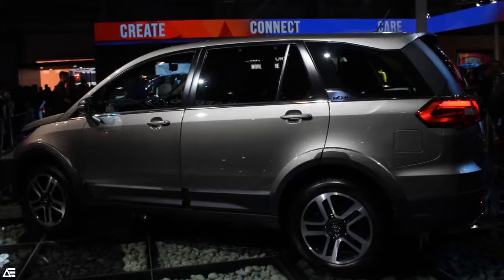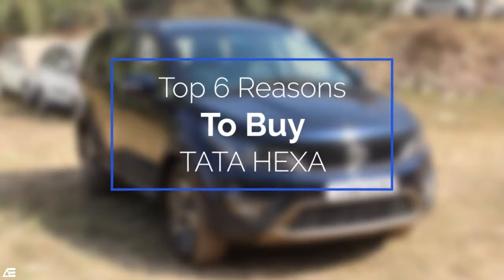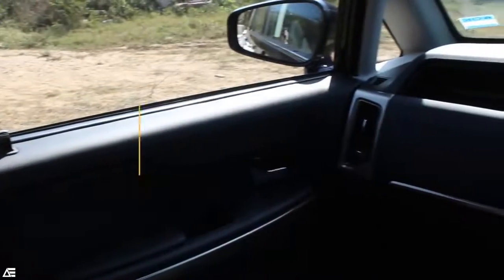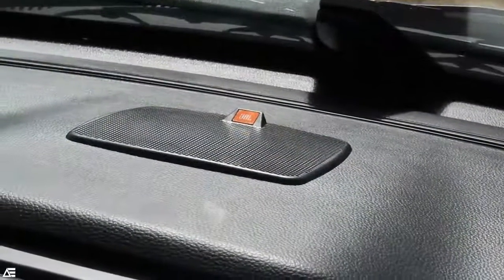Top 6 reasons to buy Tata Hexa Price in India Auto Encyclo